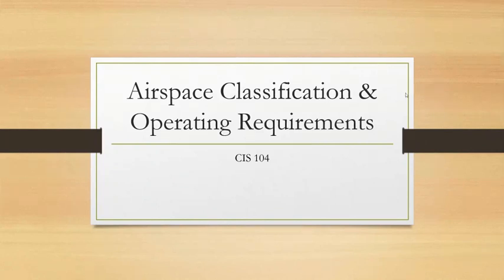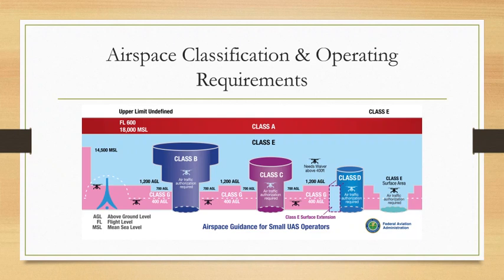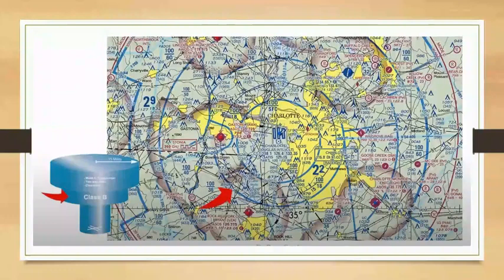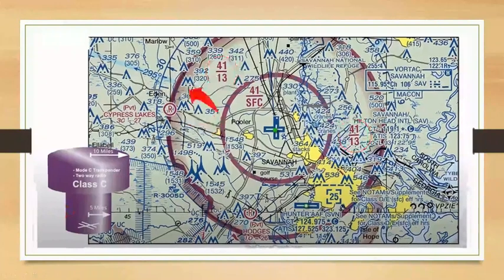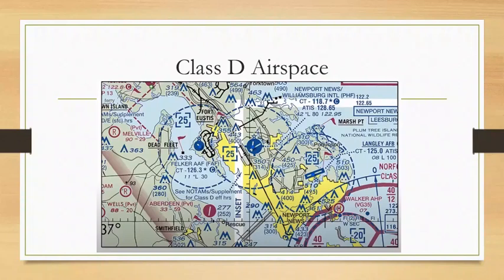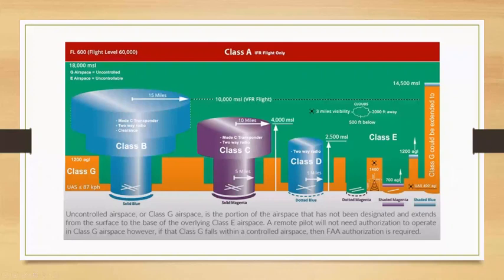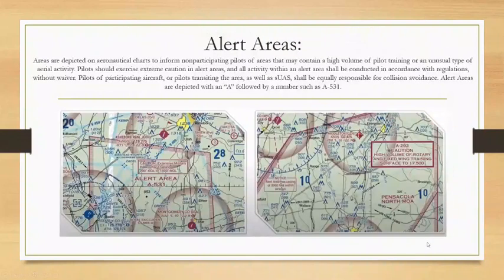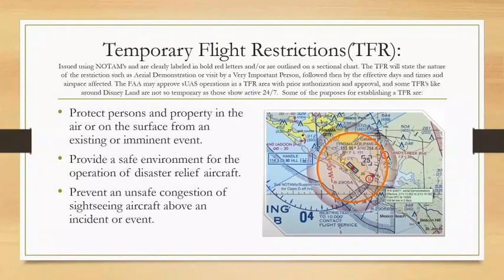CIS 104 Airspace Classifications